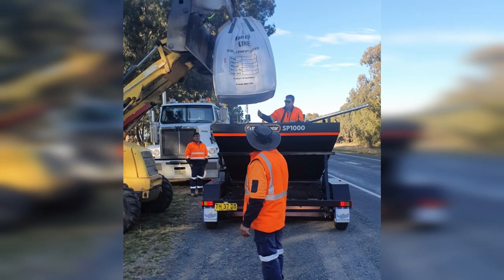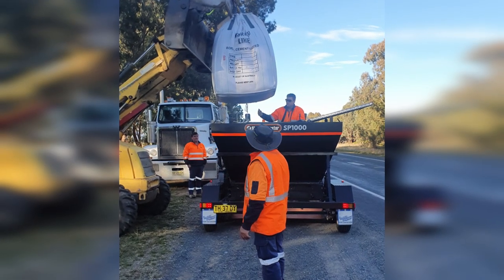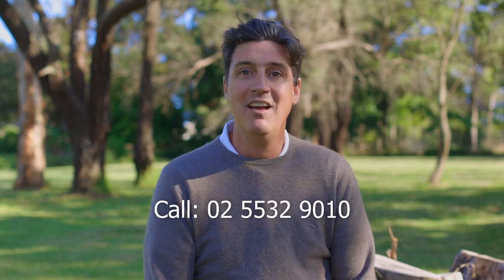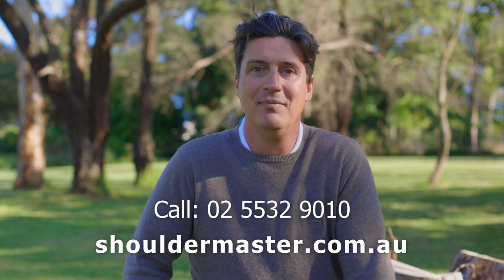A binder spreader trailer purpose built for in-situ stabilisation. The ShoulderMaster SP1000.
The ShoulderMaster SP1000 is a cost effective solution to spreading binders for pavement rehabilitation through stabilisation.
The trailer is cost effective because it is accurate and has proven capable of consistent spread rates of plus or minus 10%, and with a hopper capacity of 1.8m3 and product spread width of 1600mm, the SP1000 is ideal for pavement patching works or local sub-grade stabilisation of wet areas.
The SP1000 features a large opening access hatch for ease of loading and wireless remote control which can be used by a ground operator or from within the cab of the tow vehicle.
 At the heart of the SP1000 is a 12 Volt hydraulic motor supported by a 200amp deep cycle battery with in-built battery charger, control panel and emergency stop that makes its operation both simple and very reliable.